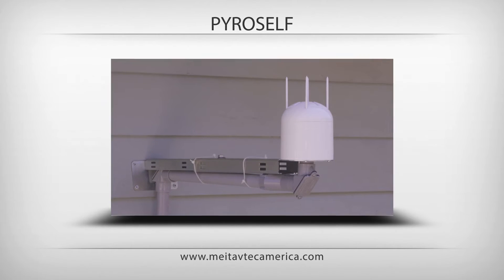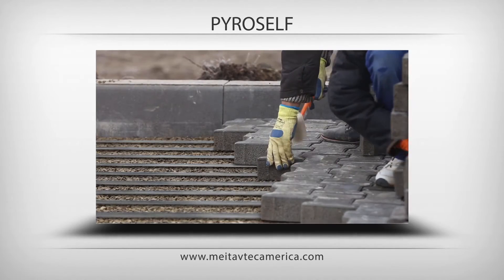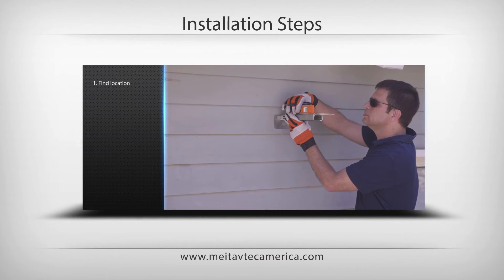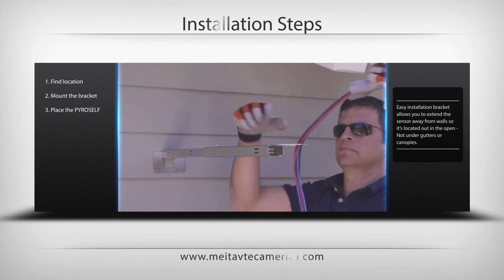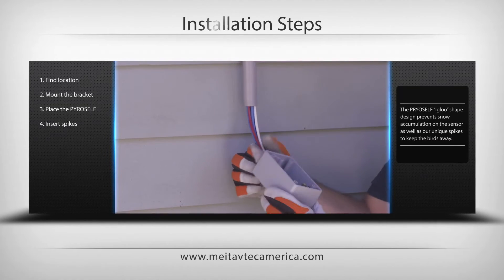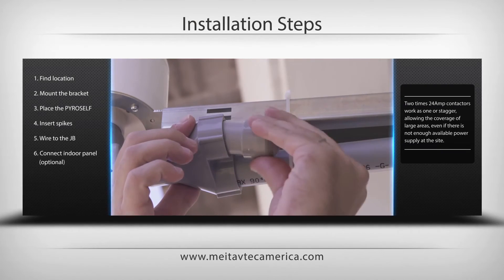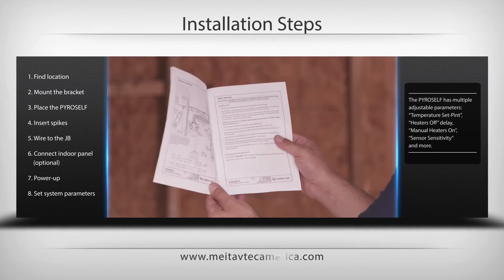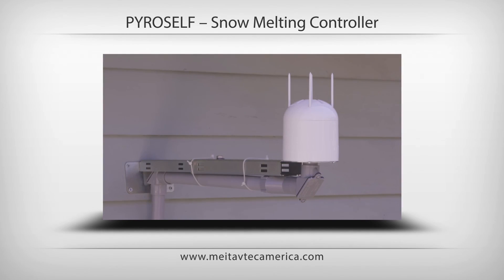PYROSELF – Snow melting controller installation steps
Snow Sensor and controller installation steps
PYROSELF – Snow melting sensor and controller by Meitav-tec